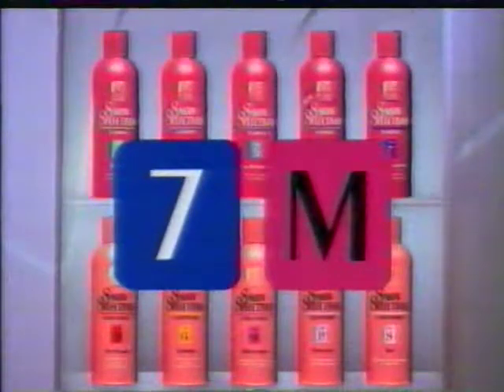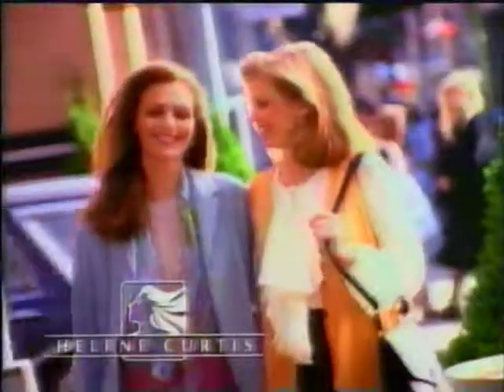Salon selectives shampoo advert. British tv. 1996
This is an advertisement (commercial) for the shampoo brand Salon Selectives. It was shown on British TV in 1996.

---Salon Salectives trivia!---

Salon Selectives is a line of hair care products, ranging from shampoos and hair conditioners to hair mousses, sprays, gels, and oils. S

alon Selectives was the first salon-inspired mass market hair care brand, introduced by Helene Curtis in 1987. It was acquired by Unilever in 1996 and was revamped in 2000 with all-new products bearing catchy names (like Perfectly Normal shampoo and Hold Tight Hair spray).

In 2011, the line was relaunched again with 32-ounce bottles designed to give consumers salon grade product at everyday value pricing.

If you enjoyed thism why not hit like.